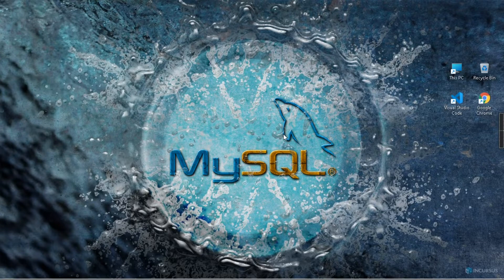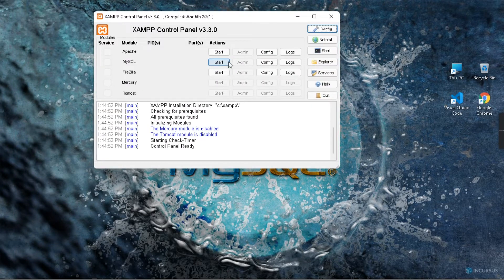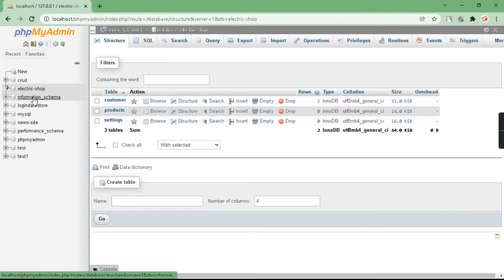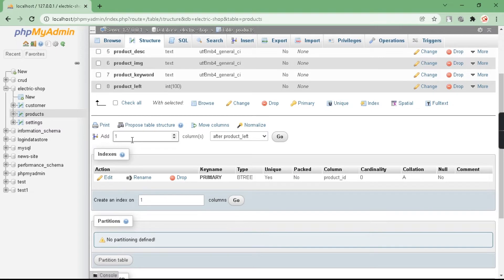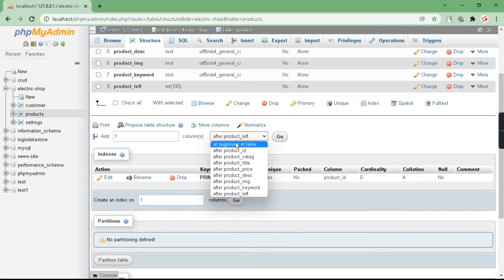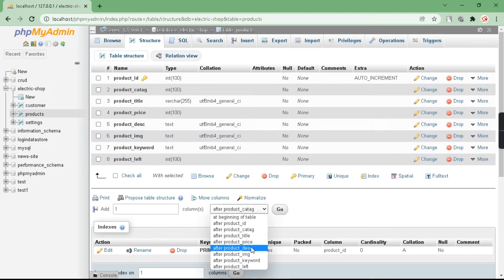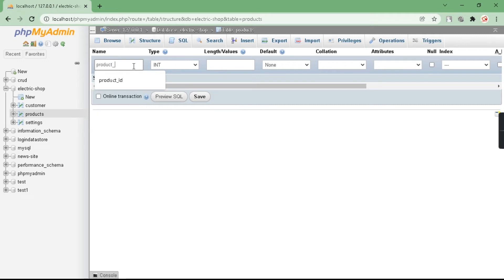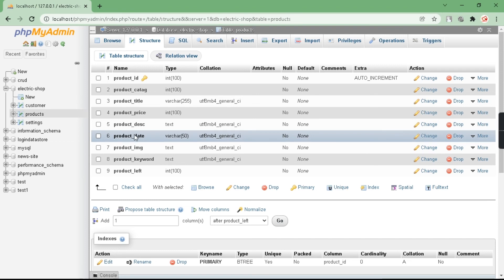Add new column in existing table in mysql database || Easy technique (2022)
So, guys i am here to describe you the easiest methods to add new columns in mysql database through phpmyadmin(2022)
To know more about me follow me on 👇
Follow me on Instragram: